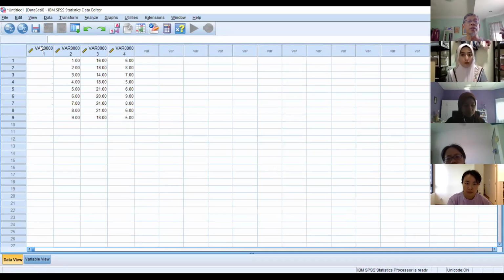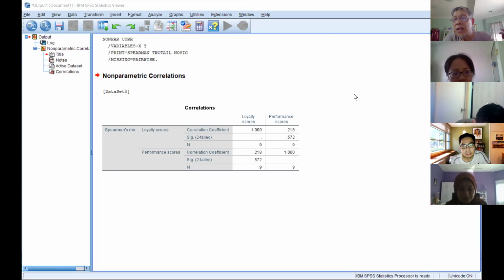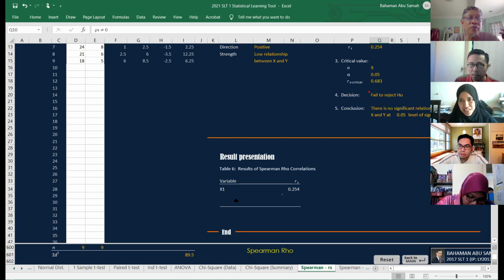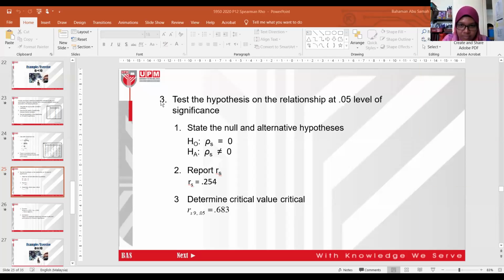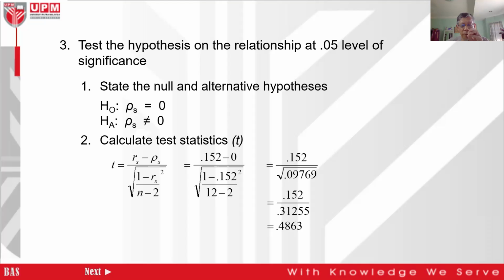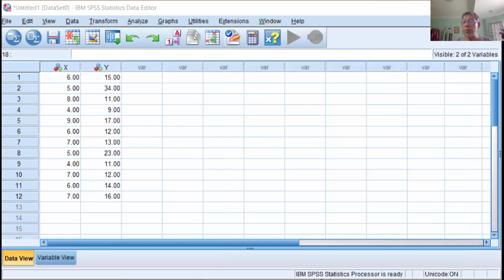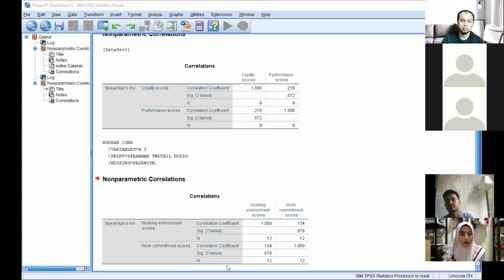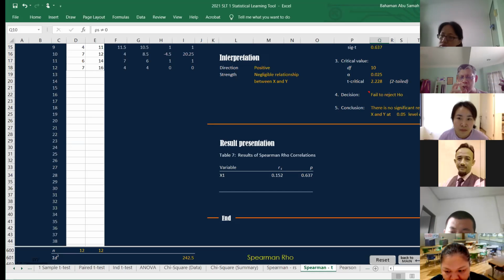5950 Thurs 201231 Class 10 s2 Spearman Rho